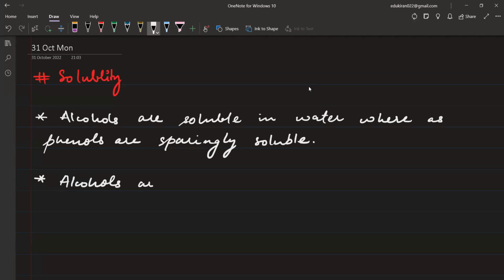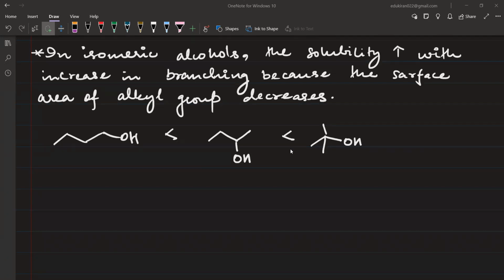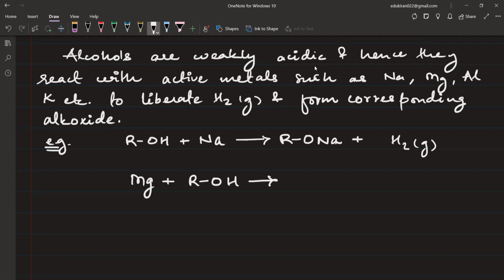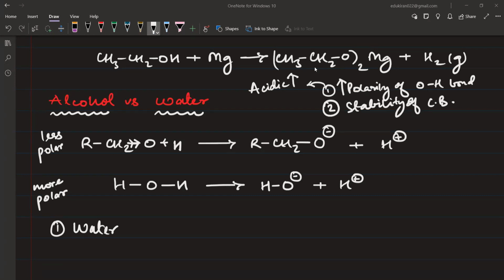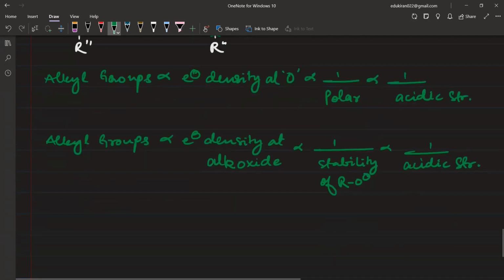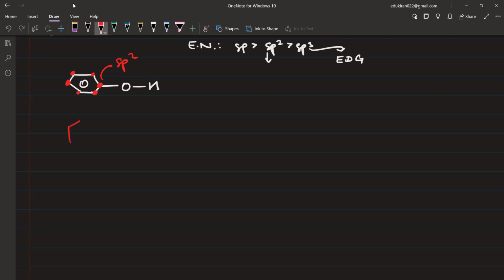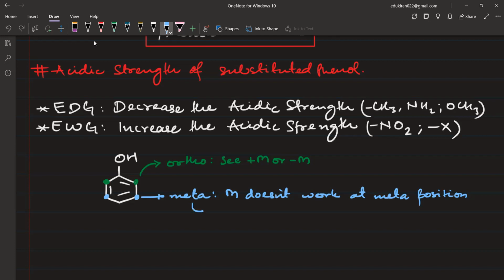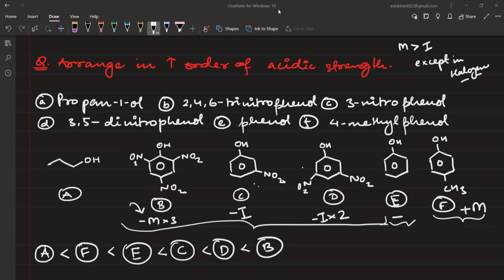Learnivio | Solubility & Acidic Character of Alcohol | Alcohols phenols | Lect 4 | MEA | 31-10-2022